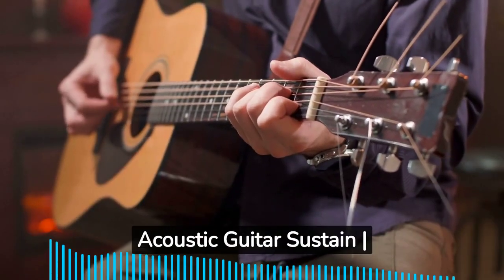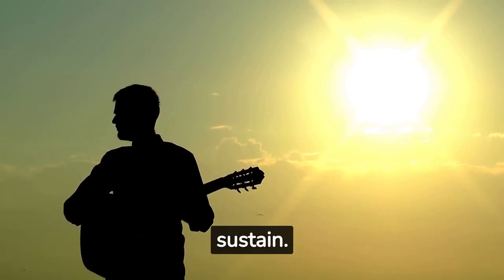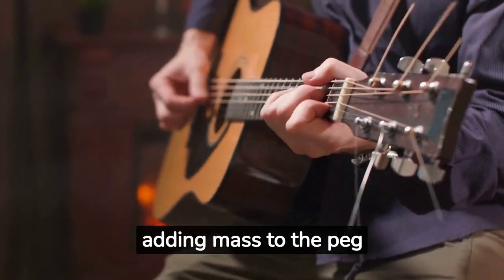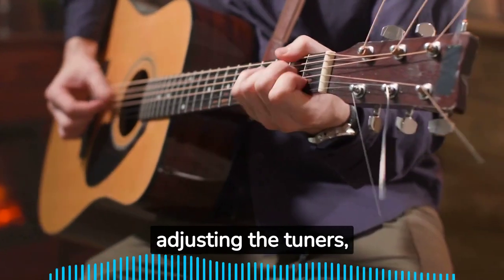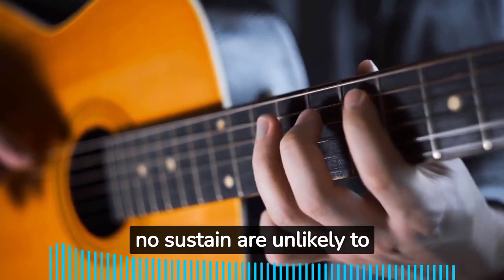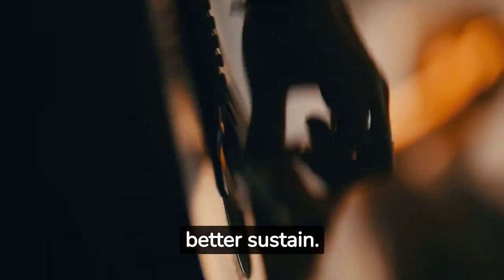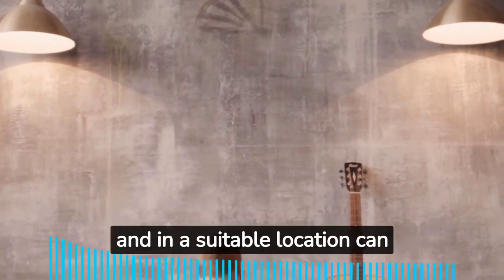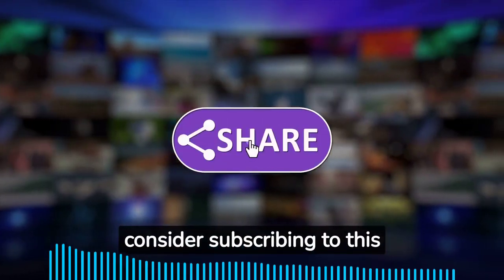Proven Ways To Increase Acoustic Guitar Sustain | Instrument Insight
🎸✨ Dive into the secrets of sustained beauty as we explore techniques, tweaks, and tips to make your guitar sing with prolonged resonance. Whether you're a seasoned player seeking to elevate your sonic landscape or a beginner eager to unlock the full potential of your instrument, this guide has you covered. Tune in and discover the proven methods to amplify the sustain on your acoustic guitar. Elevate your sound, one sustained note at a time! 🌟🎶

🎵 Get to know your favorite instrument here: instrumentinsight.com/

Peace ✌️